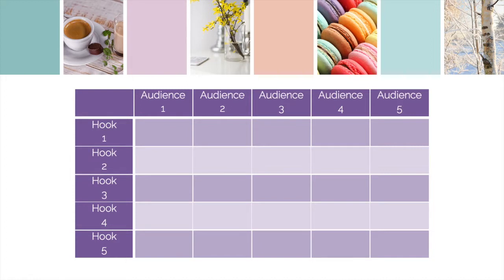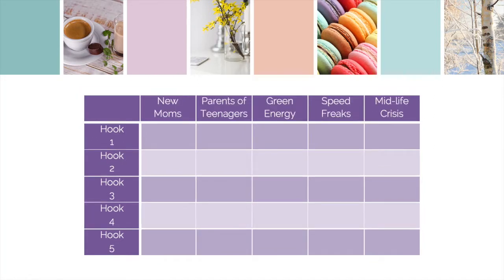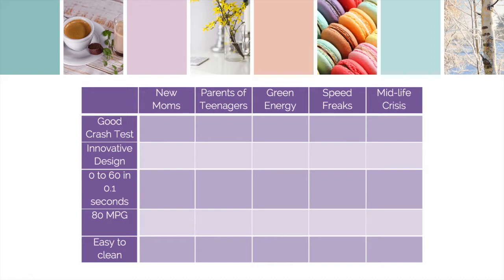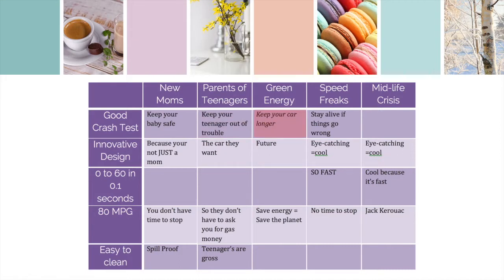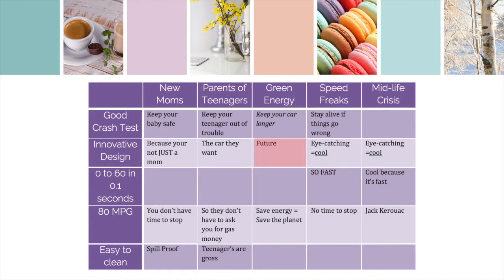How to reach your target audience - The Target Table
If you're running ads, but they're not working, you're probably not reaching your target audience. The Target Table is a simple, yet very effective strategy I use to figure out who my audience is, and how to market my product to them.